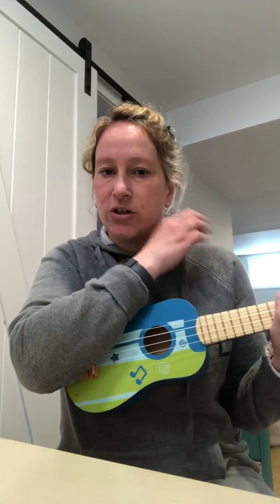Island Strum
Mrs. Edwards explains and demonstrates a technique on the ukelele.